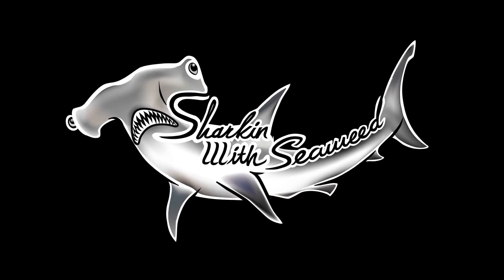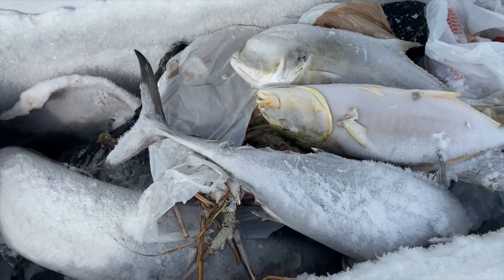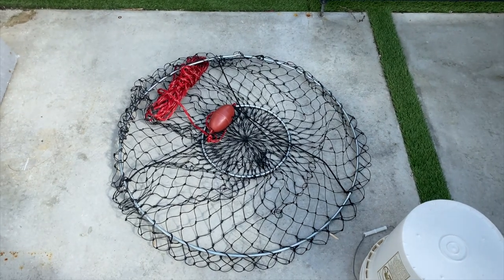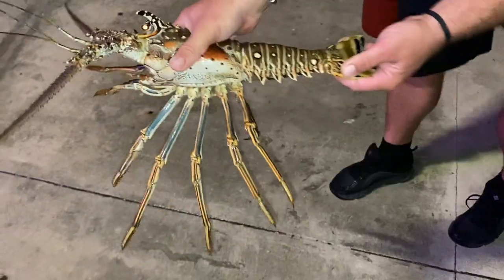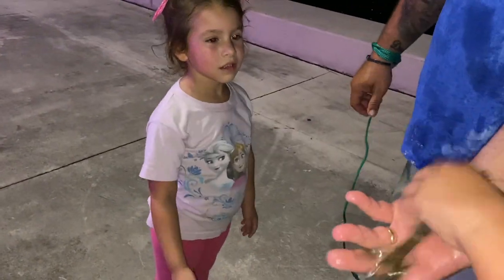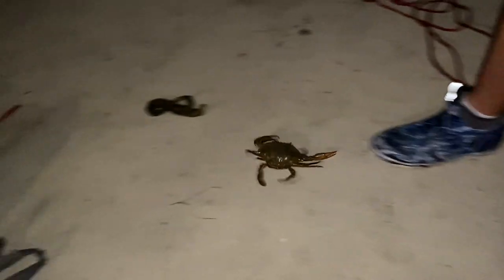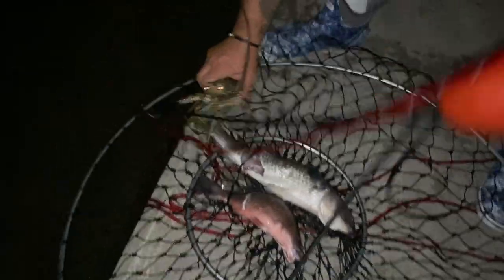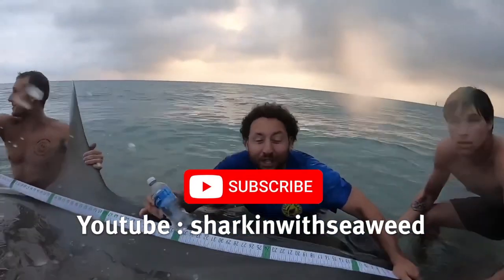LOBSTERS FROM LAND* NO BOATS*NO DIVING* ALL YOU CAN EAT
We all love Lobster's ,but many people are absolutely terrified of the ocean and the Millions of Creatures that live in it .. Especially SHARKS. Although diving is a passion of mine I know countless who wouldn't dare go diving for Lobsters, So this Technique and episode is for you. If you want to catch hundreds of lobsters all year long watch this video and purchase the following.

Gear
1. Circle Bridge net for landing fish with a long rope
2.plastic zip ties/tie wraps
3.plastic lobster gauge to measure lobster (No Poaching!!!)
4. Fresh fish or chicken, Blue fish, jack,barracuda,grunts,anything will do as long as its fresh or fresh frozen.

Instructions

1.Tie wrap the bait tight to the center of your net and make sure its flush with the net, bait can't dangle.
2.Toss one net 20 feet out and one net close.
3.Let sink all the way to the bottom
4.Tie the loose end off with medium tension .
5.Quickly and Vigorously pull your net up every 20 minutes .
6.Replace any missing or washed up bait with fresh bait
7. zip tie any holes caused by sharks or eels.
8.ENJOY LANDBASED LOBSTERS WITHOUT EVER HAVING TO GO DIVING OR GET WET AGAIN COURTESY OF YOURS TRULY SHARKINWITHSEAWEED.

Other Epic Lobster Videos and Recipes

CREDIT:
RouteNote
On behalf of: Pacific
Song: Freedom